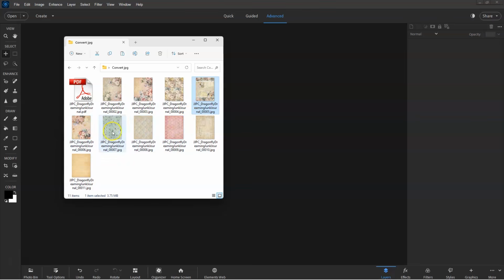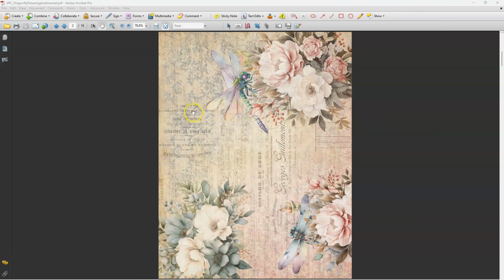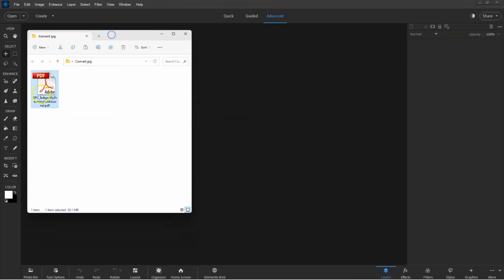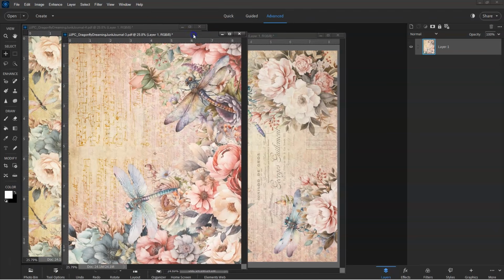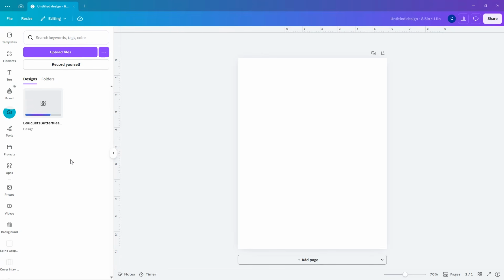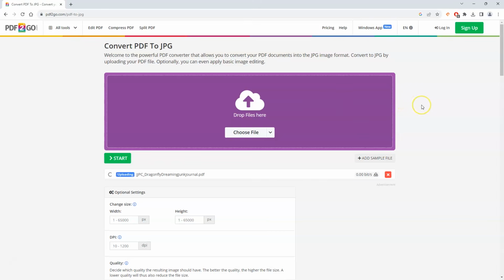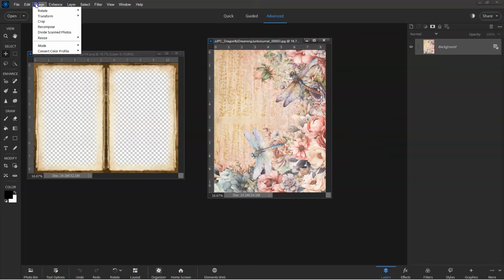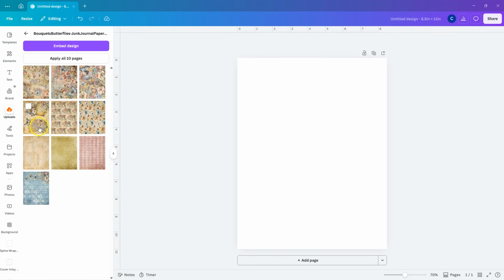How to Convert your Junk Journal Printable pdf files into jpg files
Discover several easy ways to convert your junk journal printable pdf files into individual jpg files so that you can then use the files together with templates in a photo editing or graphic design program.

New to junk journals? Start with my easy-to-use templates